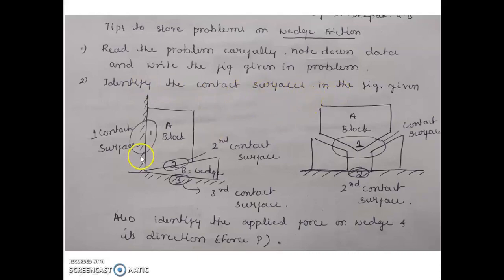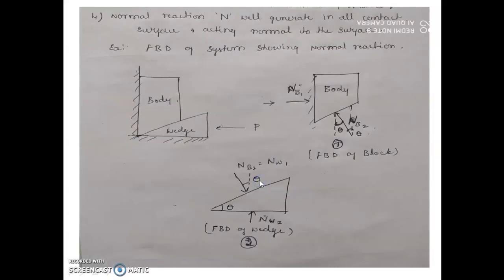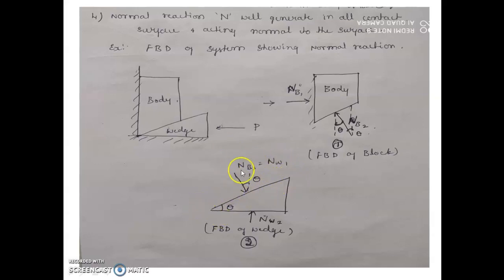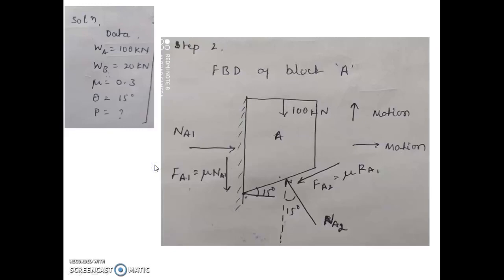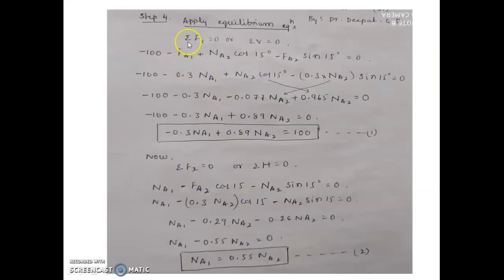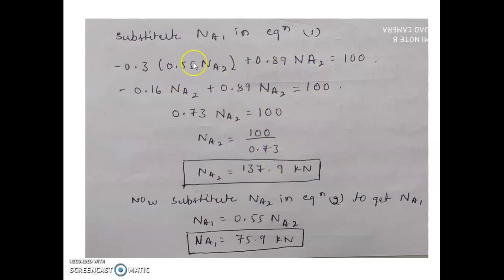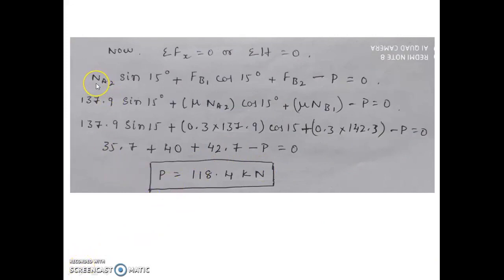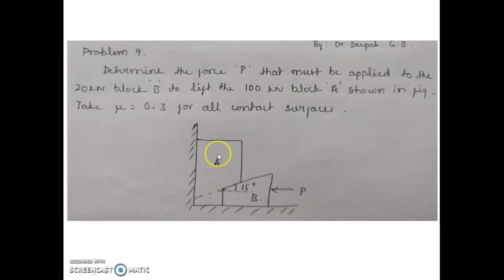Lecture 5 Friction Problems (wedge friction)